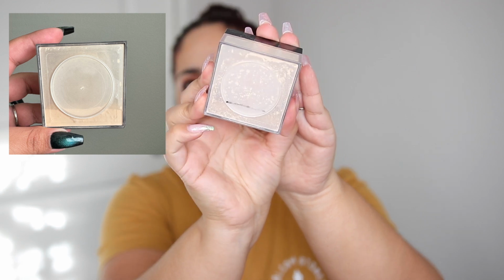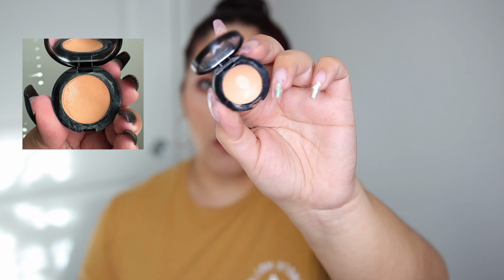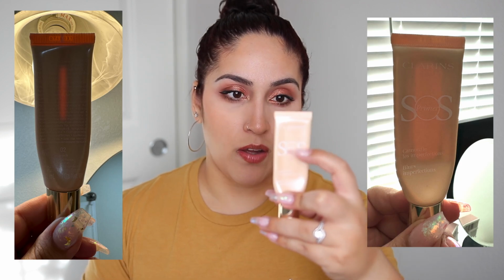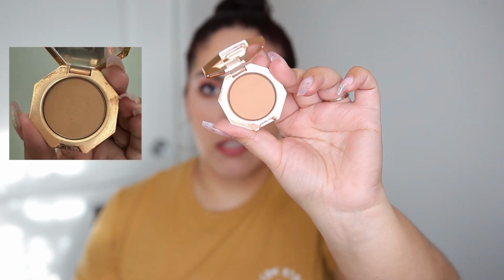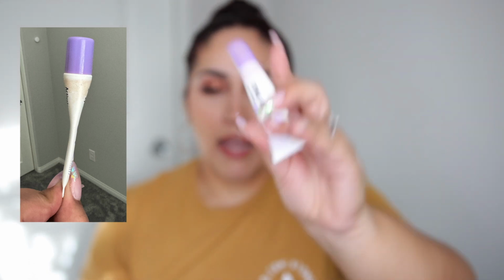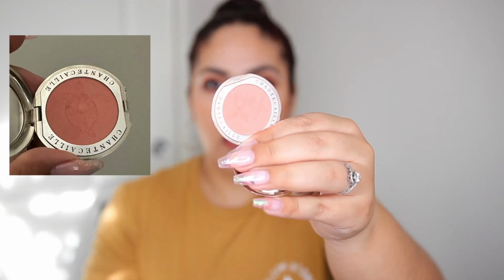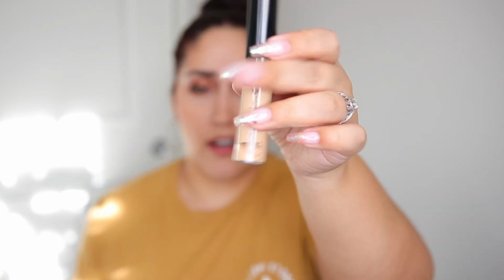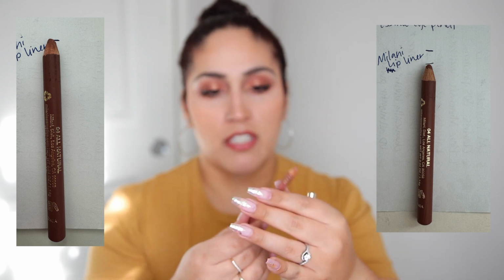Rolling Year Long Project Pan Finale 2023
Let me know what projects you'd like to see me do next year in the comment section below!

What I’m Wearing:
Eyes: Patrick Ta Major Dimensions II
Foundation: Fenty Beauty Skin Tint '7'
Lips: Revlon Lustrous Lipstick 'Rum Raisin'

Shop my Poshmark & Mercari Closet both are: marielamakeup

All products sent to me are marked with a * from pr sent for testing purposes. This helps me invest back into my channel and I appreciate everyone who uses any of my links!